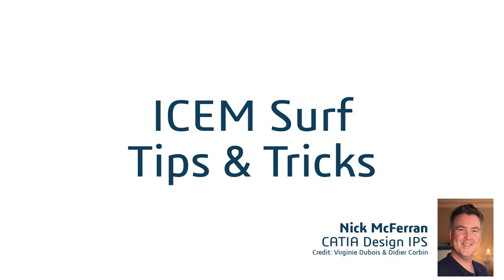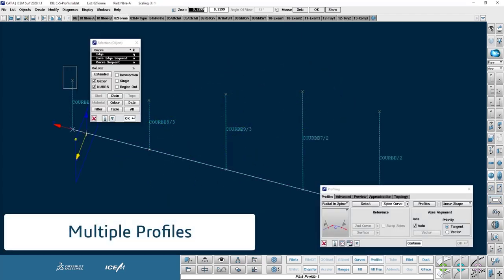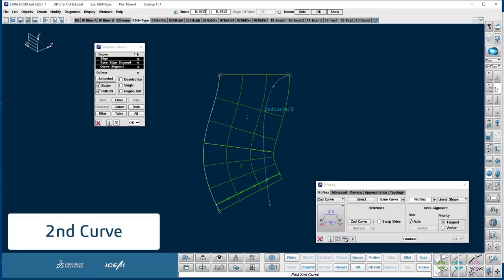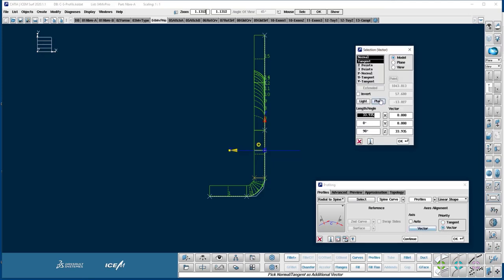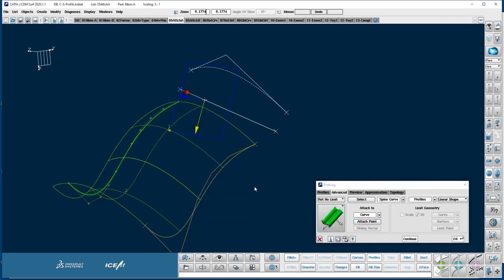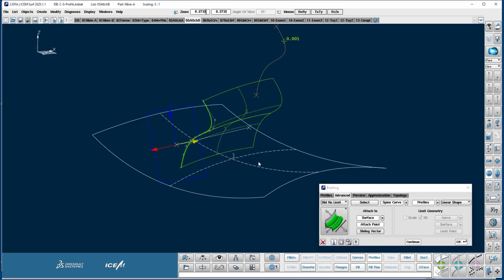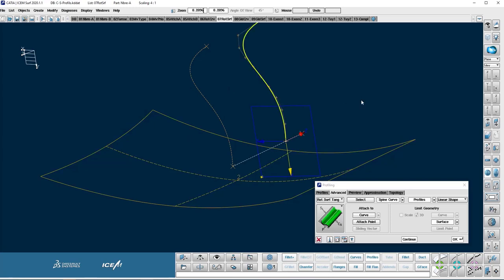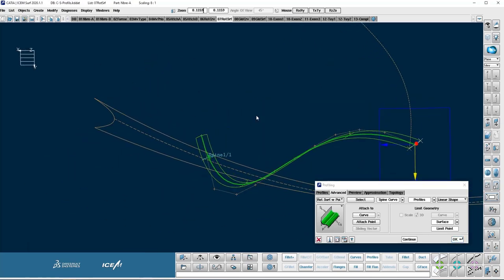ICEM TnT Profiles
This is a short intro on using the Profiles Command in ICEM Surf